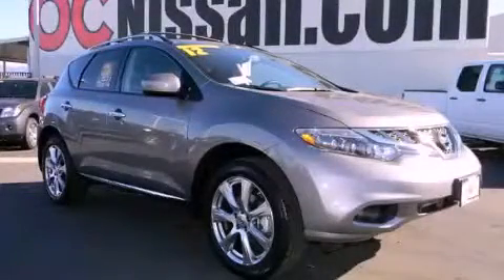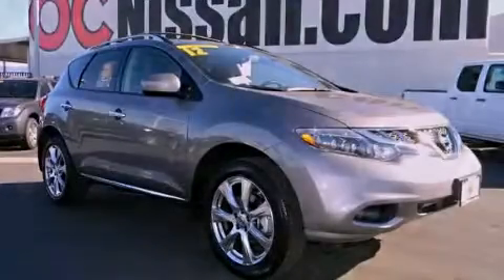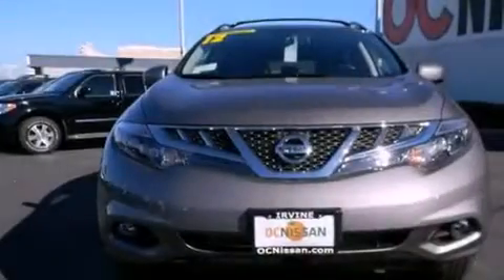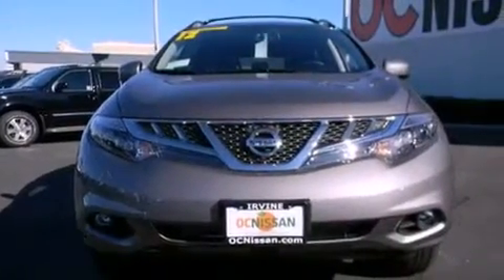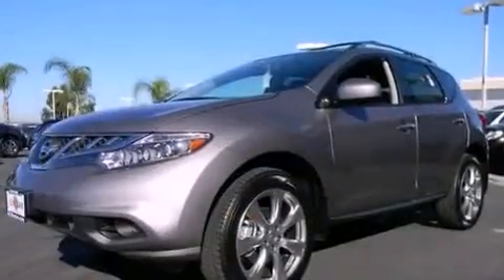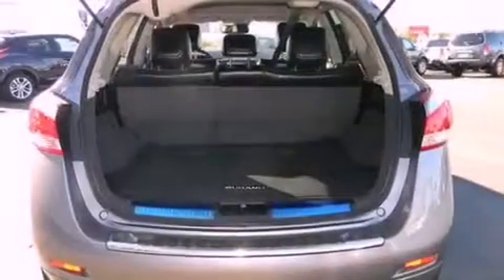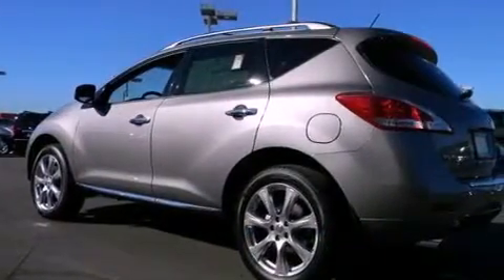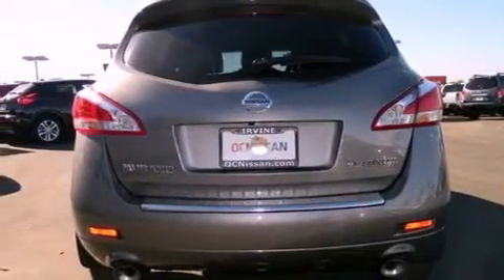2012 Nissan Murano Orange CA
Year : 2012
 Make : Nissan
 Model : Murano
 Engine : V6 3.5 Liter
 Trans . : CVT Automatic
 Exterior : Gray
 Miles : 11
 Interior : Black

 2012 Nissan Murano Irvine CA